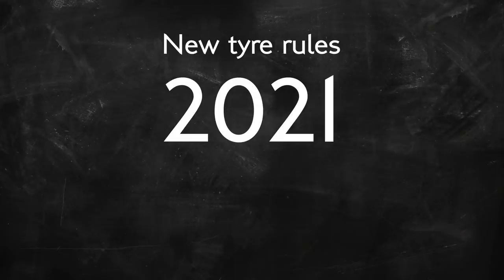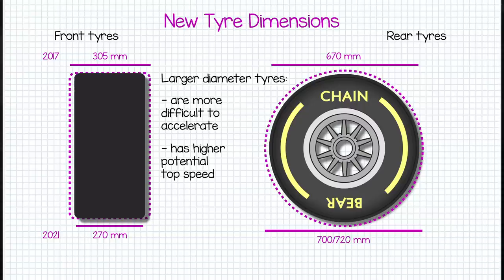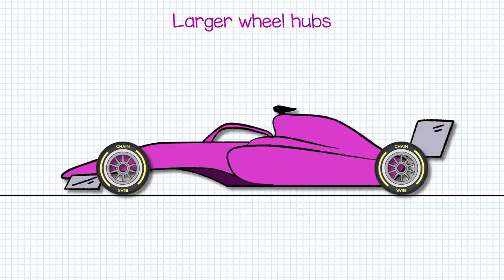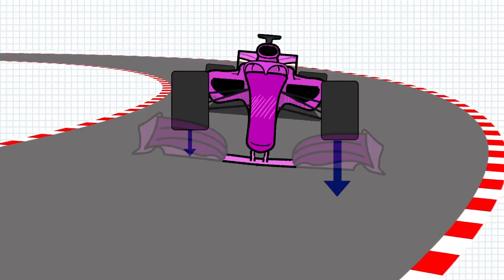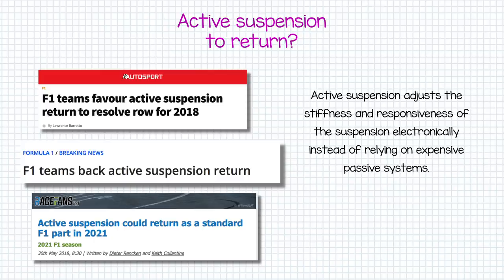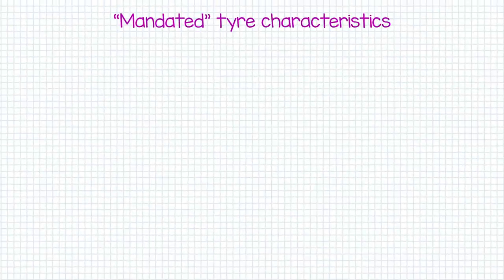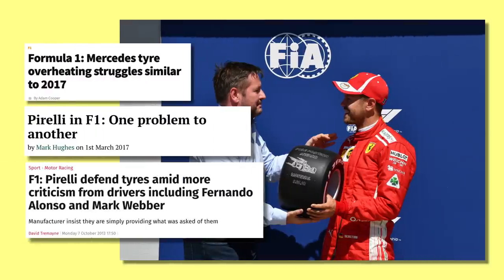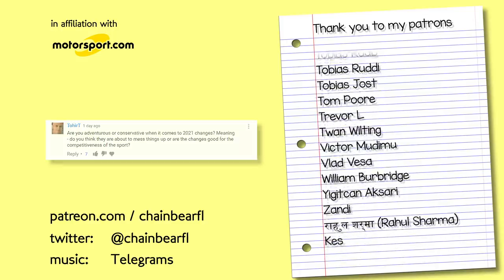New Tyre Rules 2021 explained - Low profile tyres, no tyre warmers, radical compounds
F1 has announced a tender for the new tyres due in 2021 featuring 18 inch wheels, a ban on tyre warmers and very particular degradation characteristics.

Here we look over some of the talking points about how this will all works and just how much things are going to change!

ALSO: an exclusive mini Q&A over the credits!

Writing / Illustration / Animation / Editing / Narration:
Stuart Taylor

sharecode: chainbearsharef1